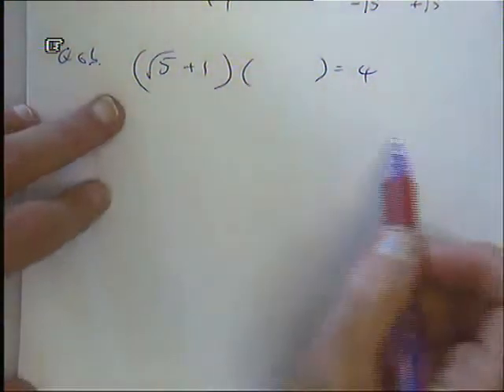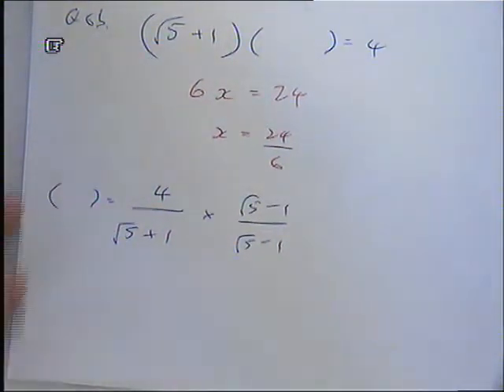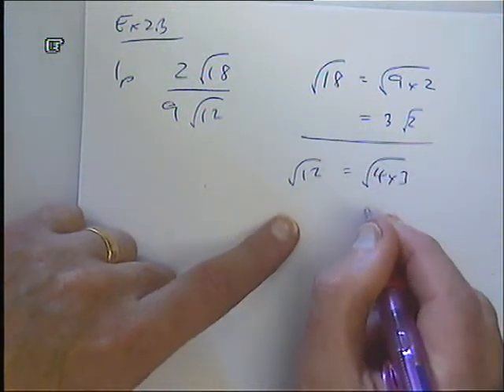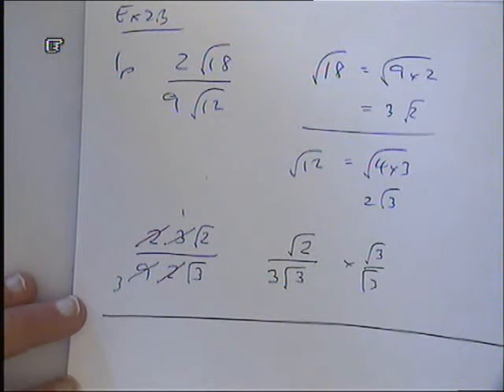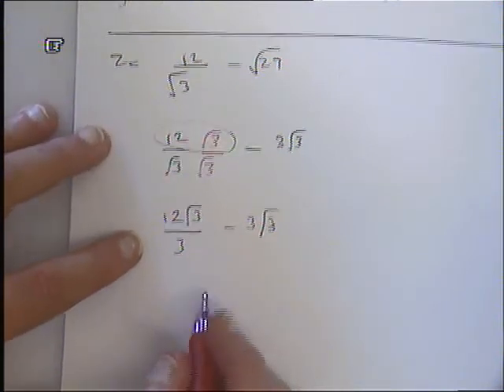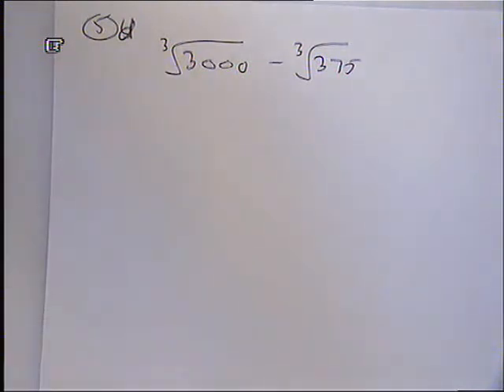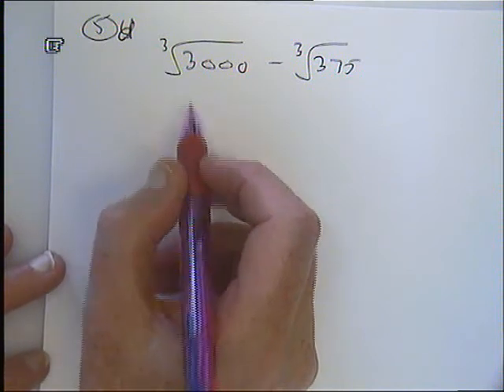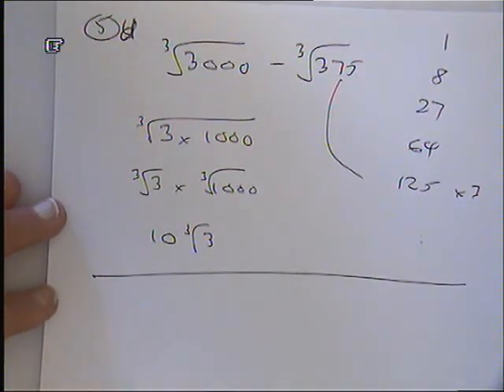Surds Lesson 2 Part 3 12B 20150910